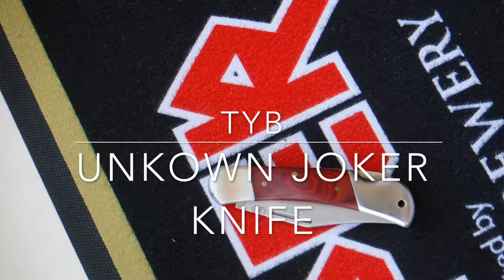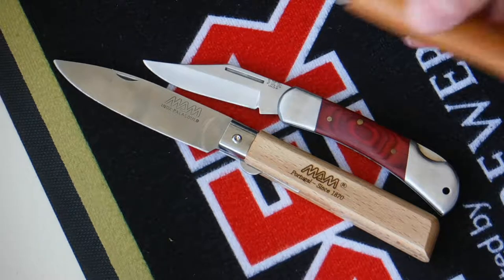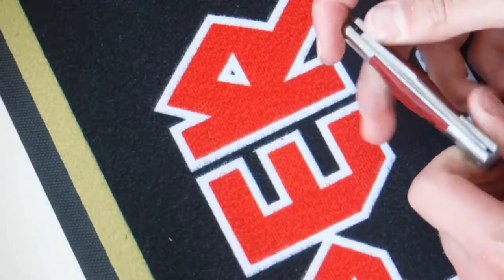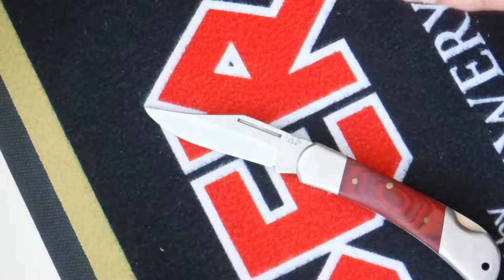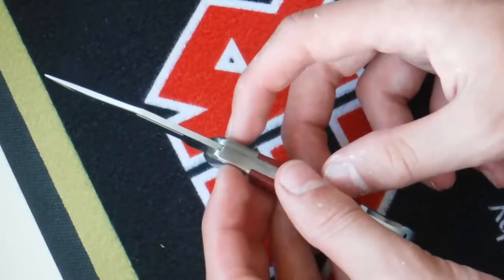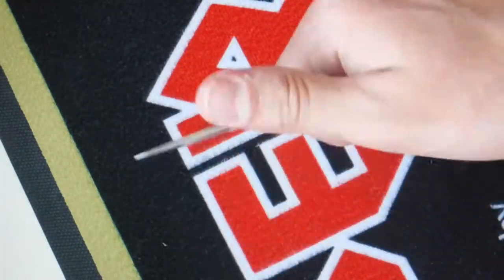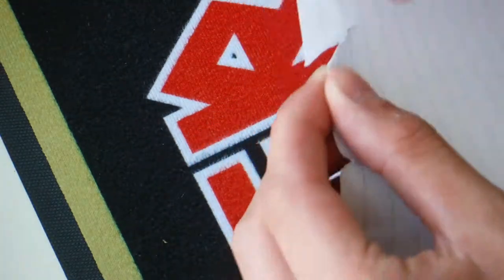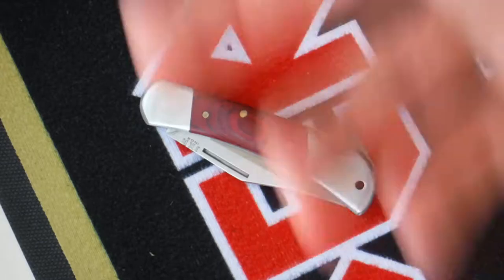Joker knife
How do ladies and Gentlemen today i review another Spanish knife, this time a Joker. This guest review is the first one and the fist Joker i have handled.